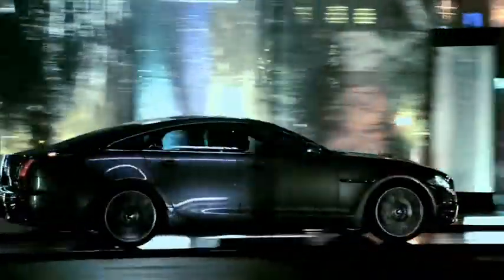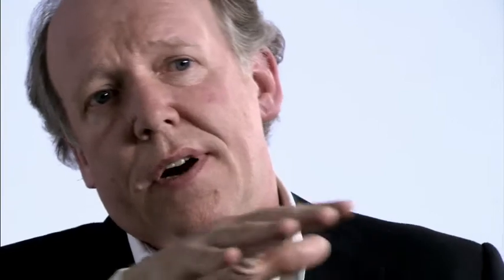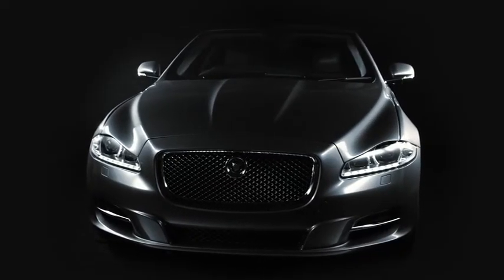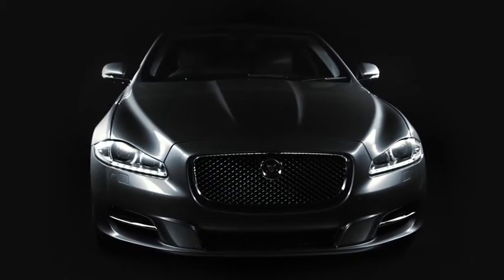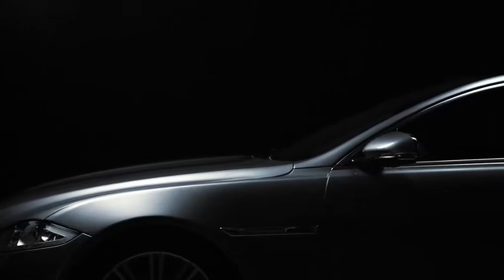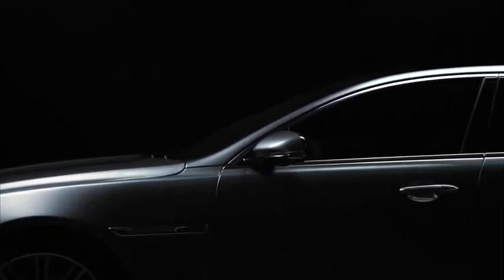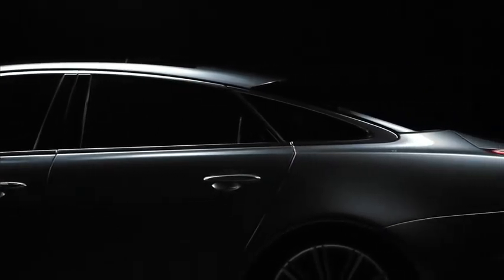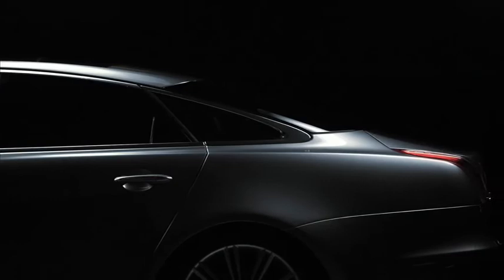Ian Callum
Callum discusses the new Jaguar XJ